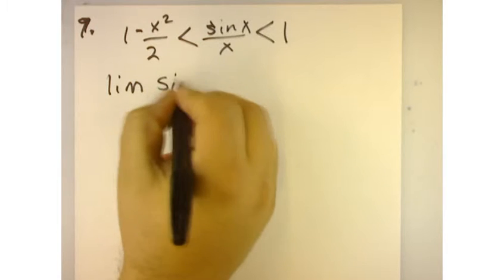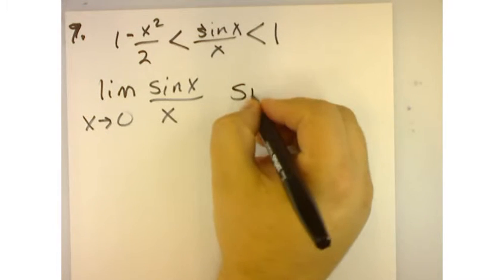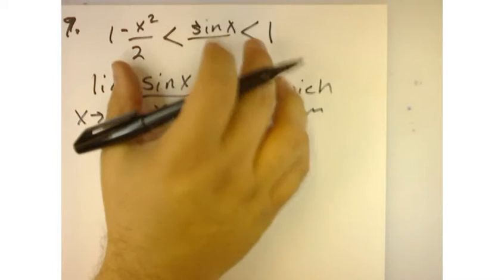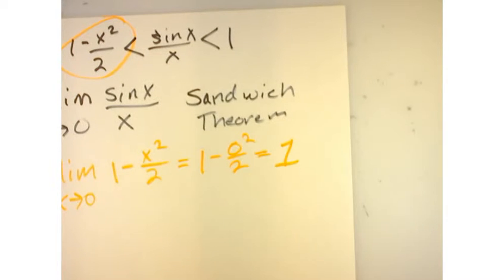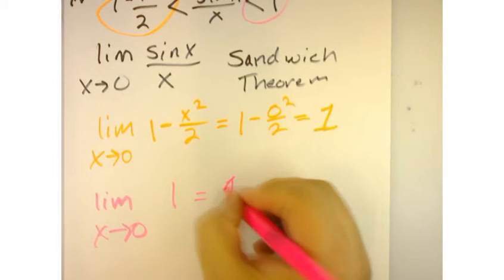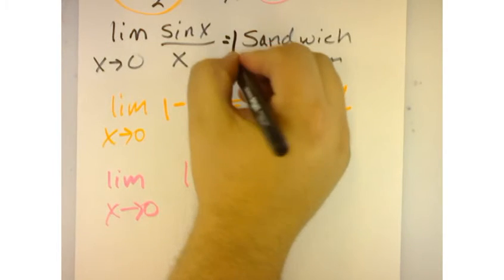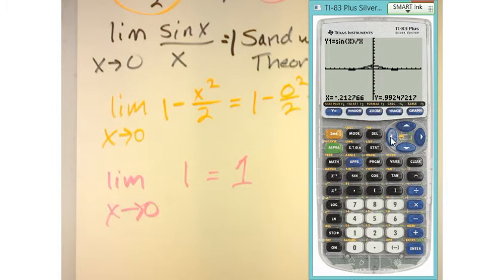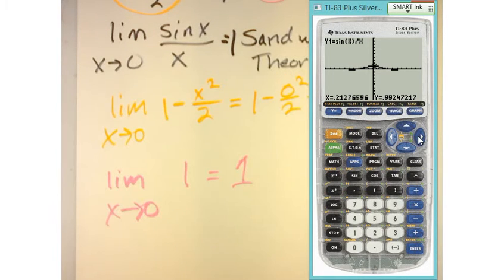AP Calculus Chapter 2 Practice Test Example 10